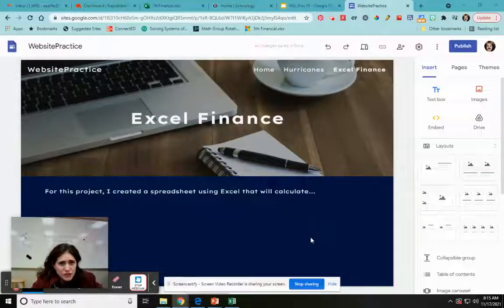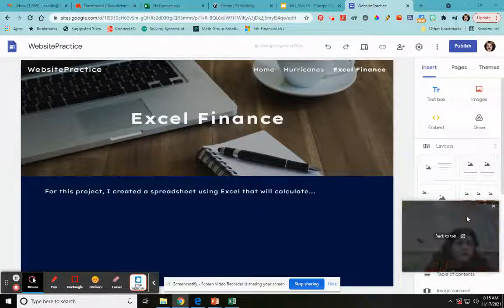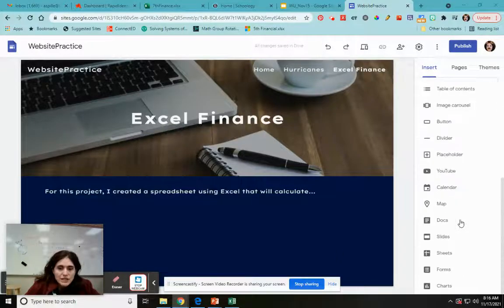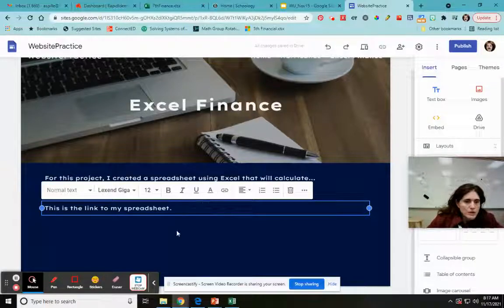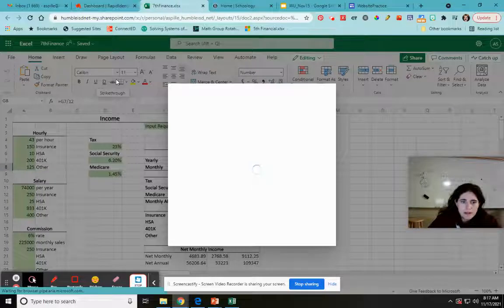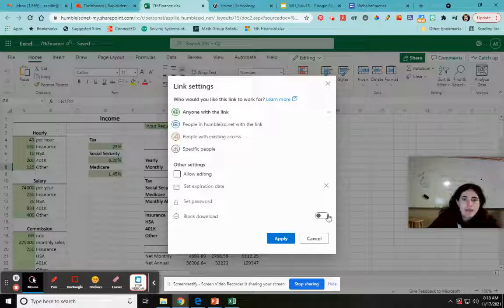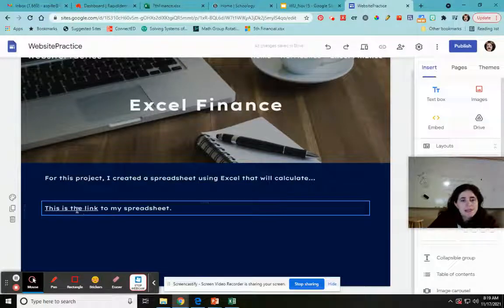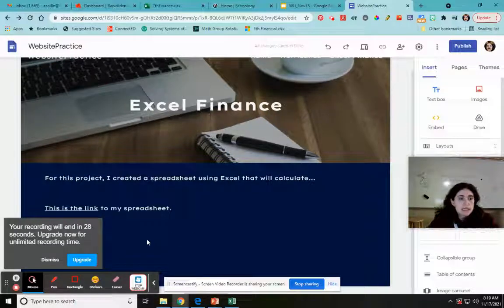Google Sites Tutorial: Adding Excel Files Part 1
This tutorial walks you through how to link Excel 365 files into your Google Site.